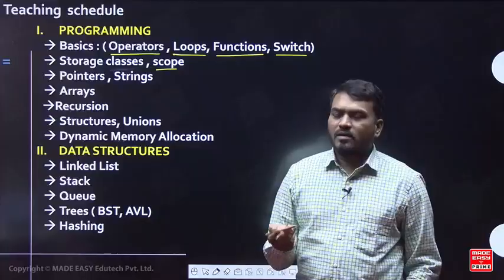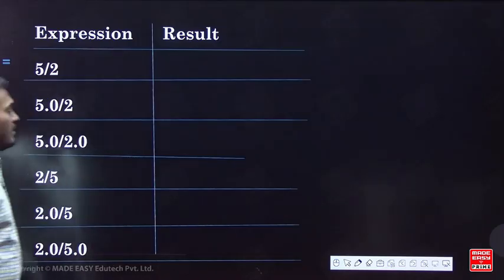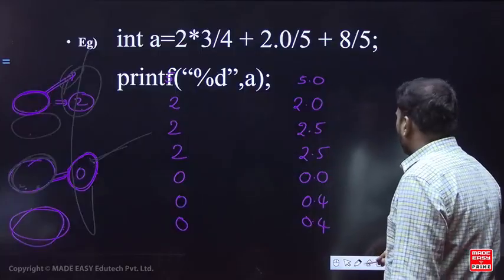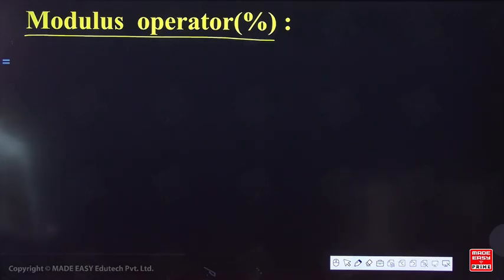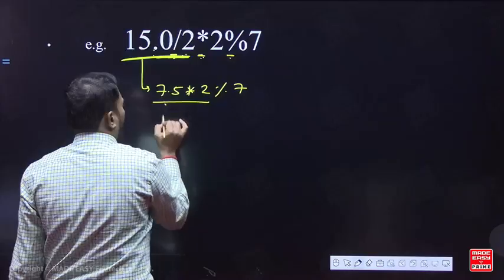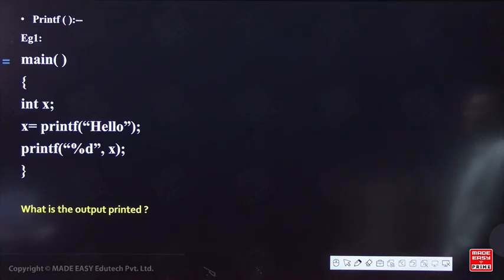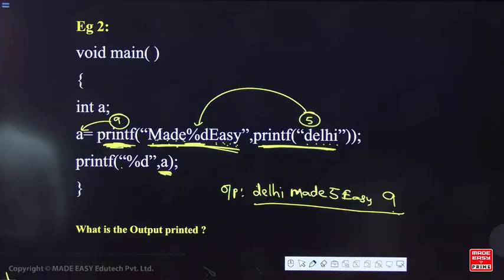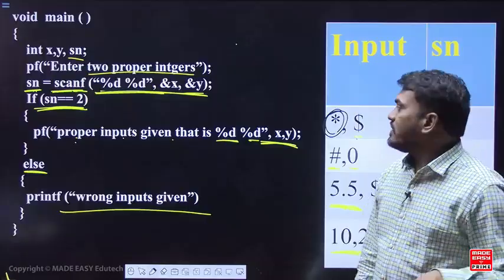Lec-1 | Basics of C Programming | Introduction to Programming | Programming and Data Structures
🎯 Lecture 1: Basics of Programming & Data Structures | GATE/IIT Preparation 🎯

Welcome to the first lecture in our comprehensive series on Programming and Data Structures — the ultimate foundation for mastering core computer science concepts, cracking the GATE exam, and securing a top rank for IIT admissions (M.Tech)!

Why Programming is important for GATE/IIT?

Key fundamentals every aspirant must know before diving deeper

Real-world applications and interview relevance